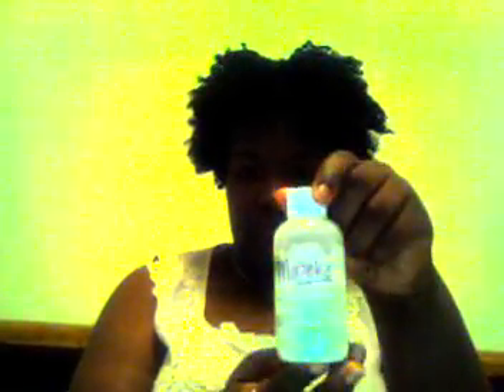My First Blow Out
So here is how I blew out my hair. Once again sorry about the video quality (yellow tinge) I hope to just get a different camera soon.